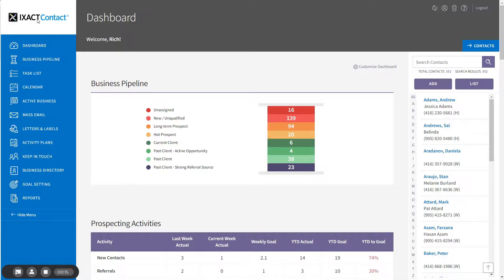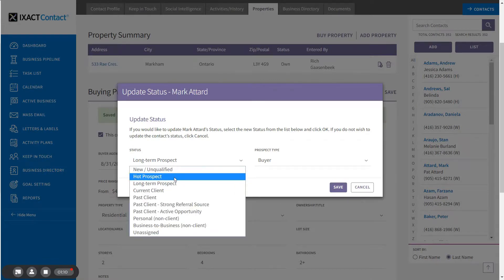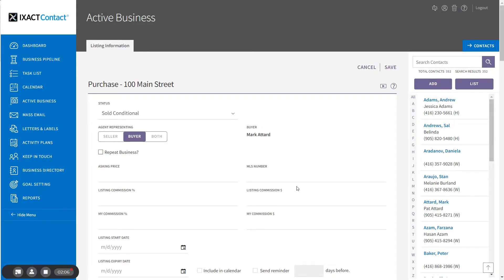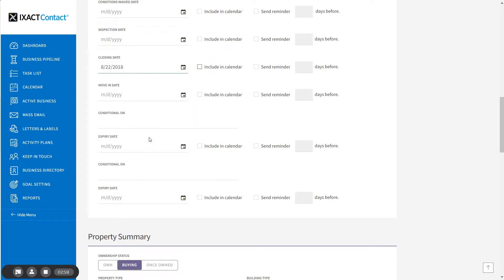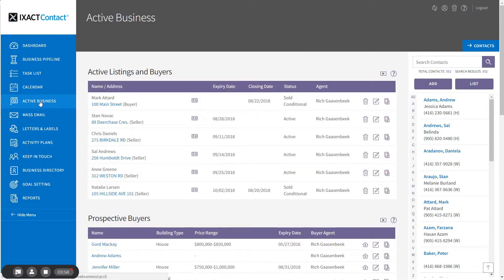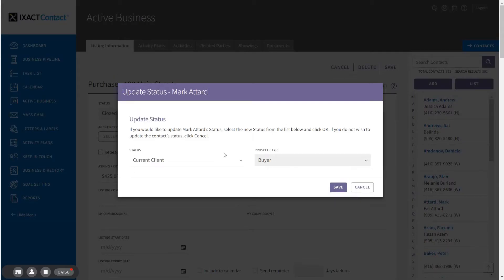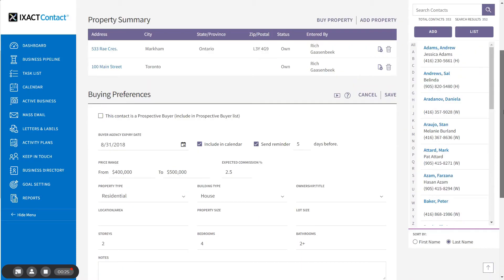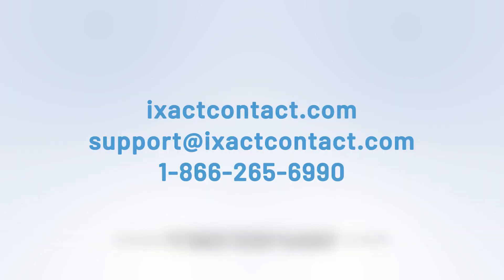Prospective Buyer & Property Purchase - IXACT Contact Real Estate CRM Tutorial Series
Learn how to set a contact as a Prospective Buyer and, when they make an offer on a property, create an entry in your Active Business so you can track the progress of the deal.